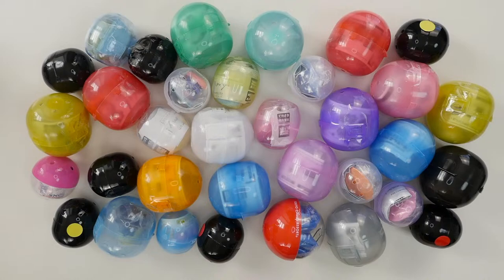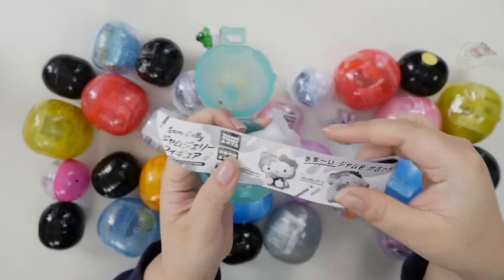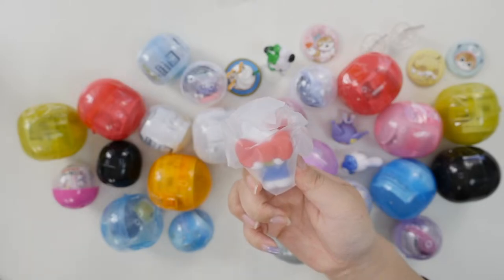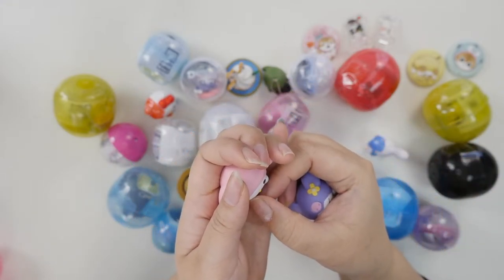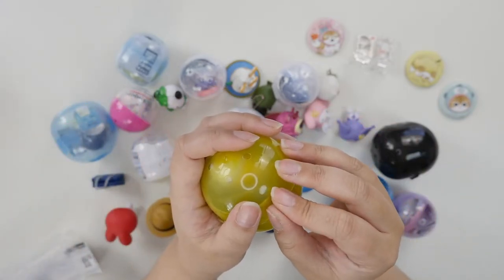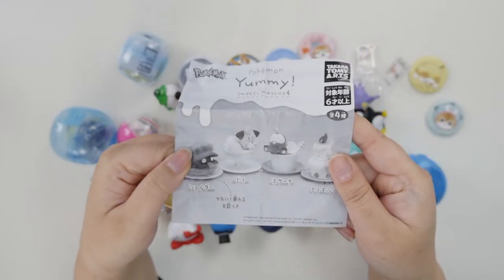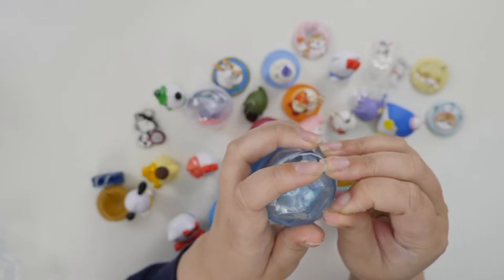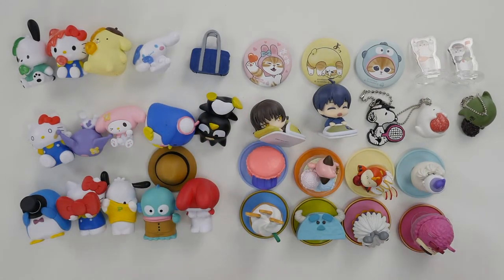GACHA TIME! ♡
STREAM RULES:
・Respect my mods
・Be kind and courteous
・No controversial topics
・No self-promotion in chat.
・Do NOT dox yourself or anyone else (age, location, school/work)
・No spoilers. Hints and help only if I ask, please!
・No spamming, please!

・モデレーターさんは神！言うこと聞いて下さい☆
・みんなに優しく！みんな仲良く！♡
・政治や宗教のお話は✖！
・チャットで自分の宣伝しないでください
・個人情報は書かないでください
・ネタバレお断り！ヘルプは大歓迎ですｗ
・スパム行為にあたる連続書き込みはお控えください

ABOUT ME:
Call me Abi! American girl, born and raised in Japan. If I'm gaming I'm probably procrastinating. We unbox blind boxes, journal a little, craft, and sometimes play games. Sammy and Elle are my two hyper schnauzers. Lorien was my first doggy and my forever best friend ♡ アビって呼んでください☆日本育ちのアメリカ人です！英語メインで活動していますが日本語もOKです！いっぱい絡んでください！ サミーとエルは我が家の愛犬です！